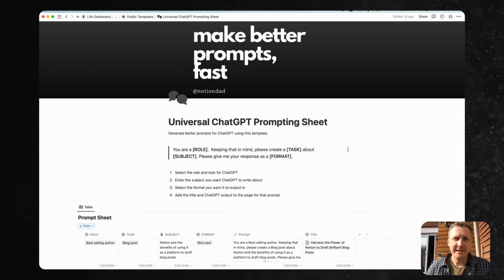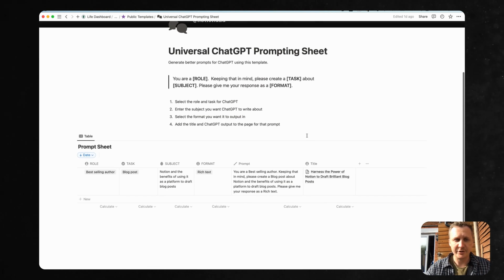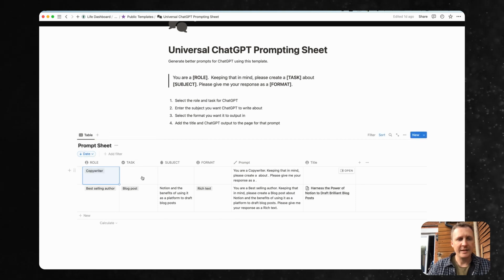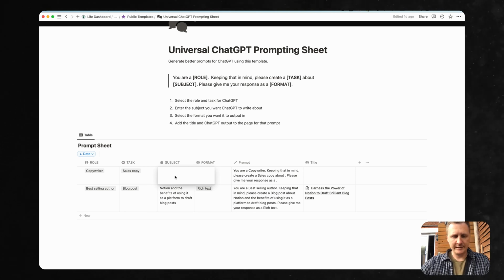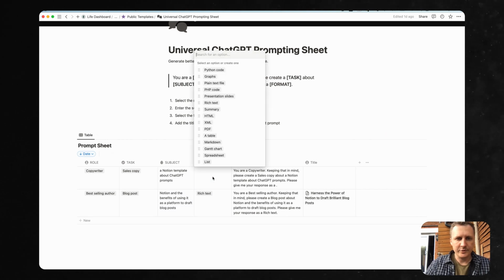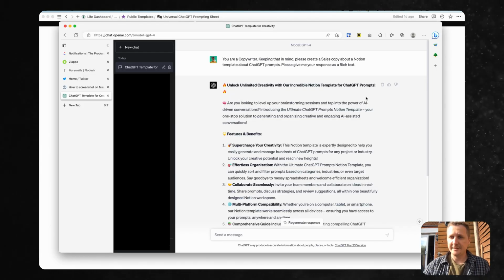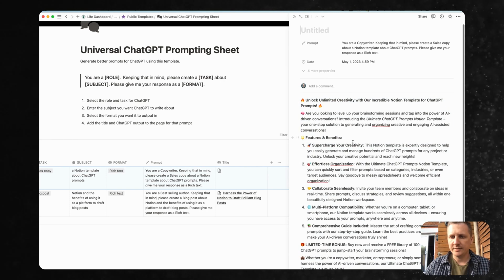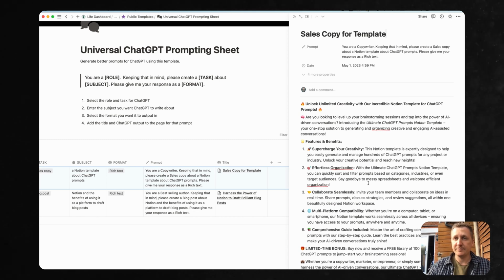ChatGPT Prompt Sheet: Free Notion Template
🤖 Discover a new way to create prompts for ChatGPT that is faster, more efficient, and easier than ever before.

✨ Features
1. 🎭 **Role Selection:** Choose from a variety of AI roles, such as a copywriter, researcher, or storyteller. Tailor the AI's expertise to perfectly suit your project's requirements.
2. 🎯 **Task Assignment:** Specify the task you'd like ChatGPT to complete, from generating ideas to answering questions or creating content. The possibilities are endless!
3. 💡 **Subject Selection:** Pick the subject you want the AI to write about, ensuring your ChatGPT prompts are laser-focused and relevant to your needs.
4. 📄 **Format Customisation:** Decide the output format for your ChatGPT prompts, such as rich text, bullet points, or a summary. Get the AI to deliver the exact format you need for your project.